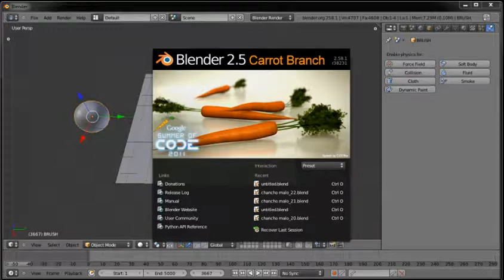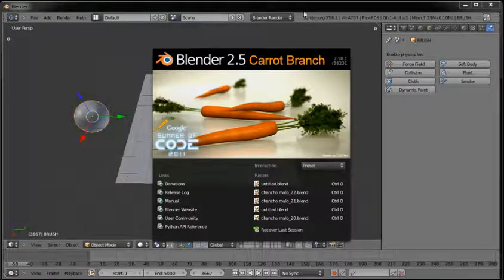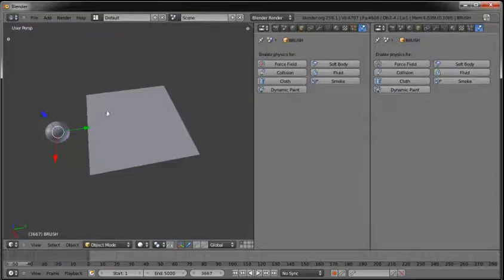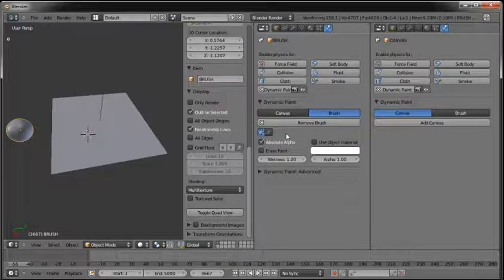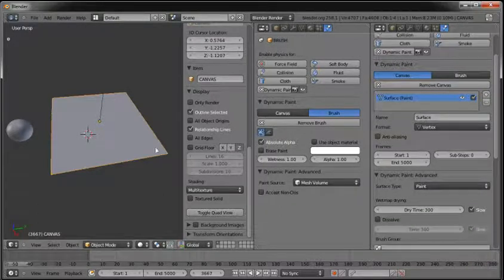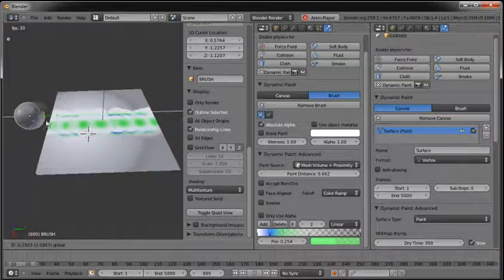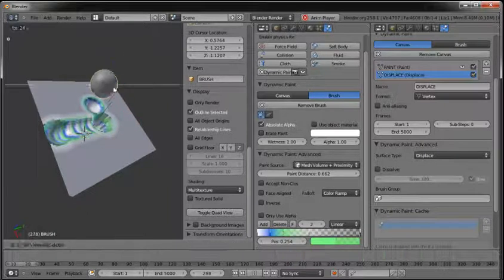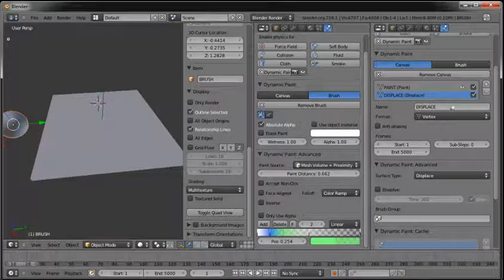Blender- Dynamic Paint Review July-09 ( NO OFFICIAL)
This is a simple, very simple review.  Miika has a lot of info at his blog and very cool samples.

Dynamic paint can also be use with particles and at least in the version before Gsoc, it can also use smoke as brush to paint.
i had no time to record it, force fields also can distort the paint, you can use wind, vortex, drag etc. check miika´s site.
Many interestings features are being coded for blender lots of things to play with  : )